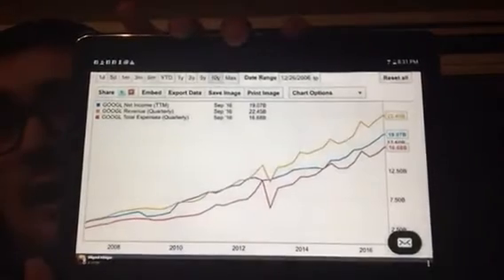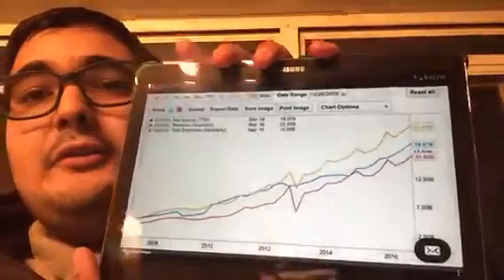One Hour Money Power: 2. Net Income Growth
This video shows you how to calculate net income.